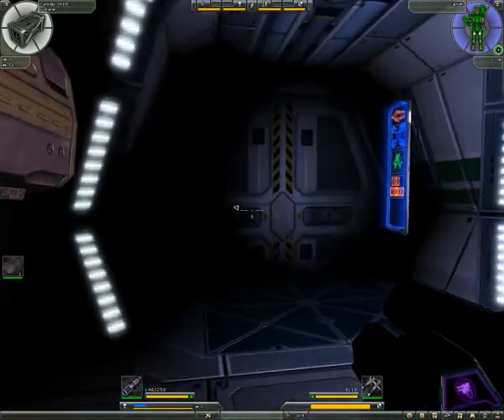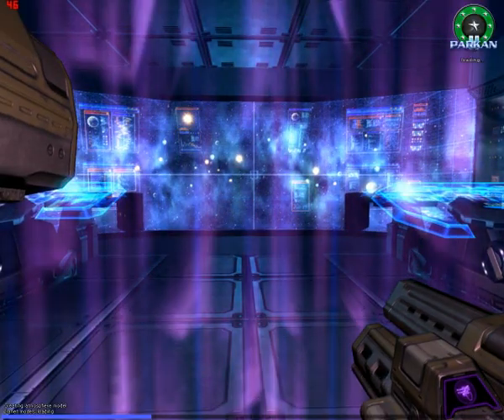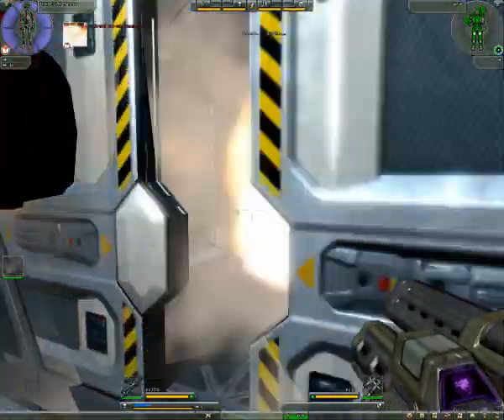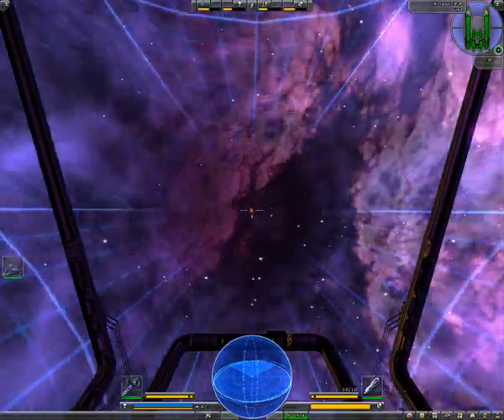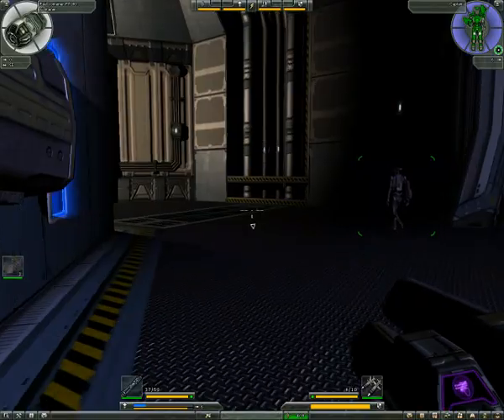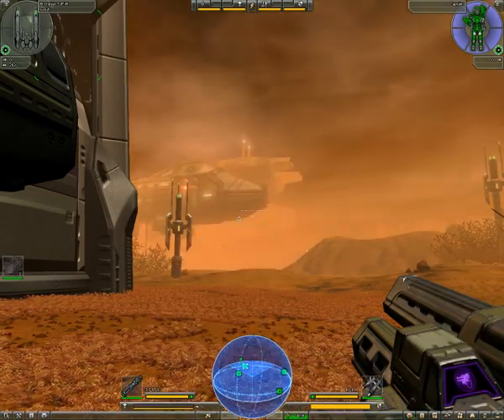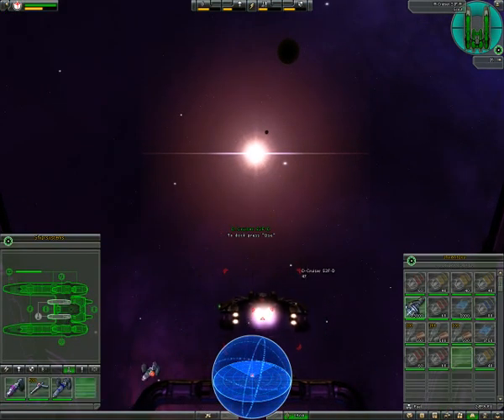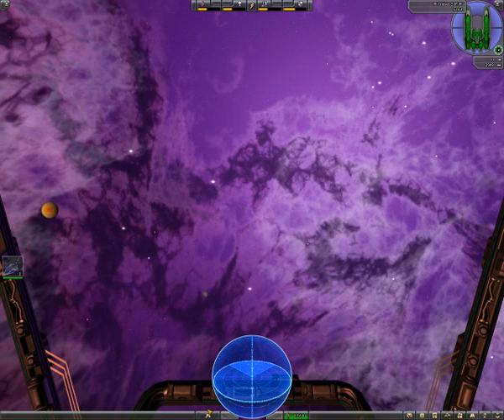Let's Play Parkan 2 [Part 7] - Skipping The Grade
Some delinquent daggers show up and decide that we deserve...something else.